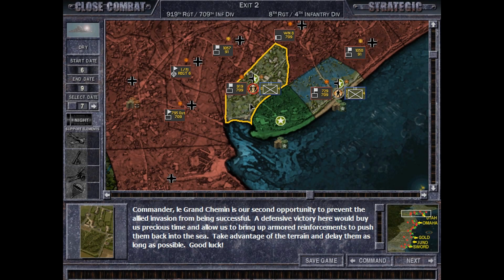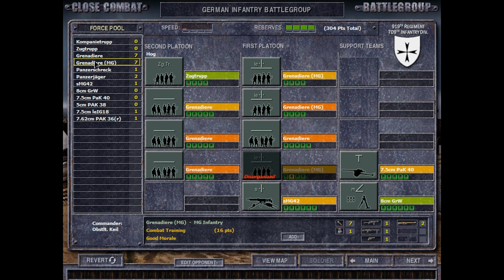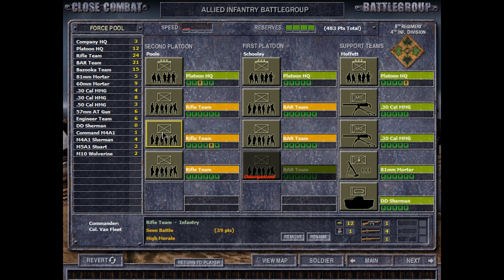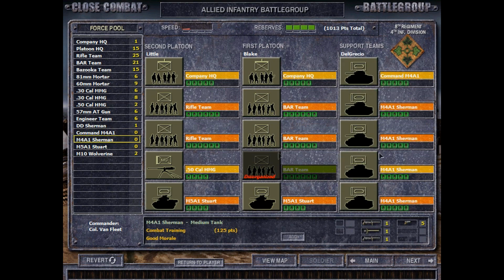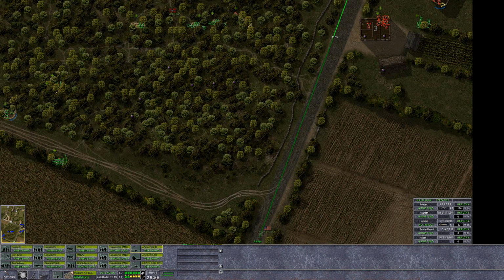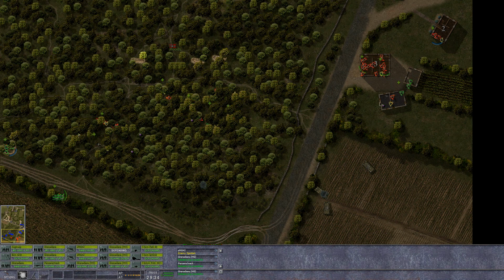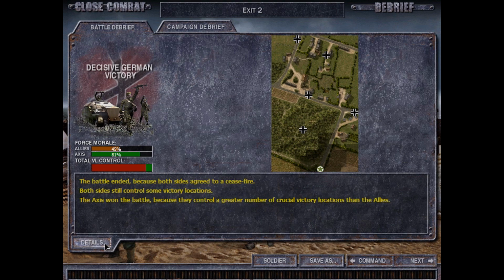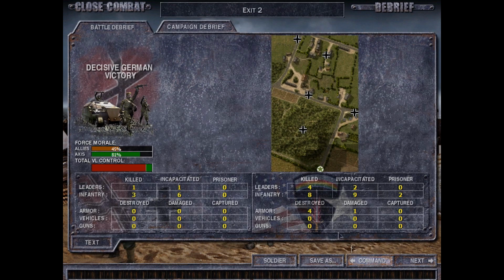Close Combat: The Longest Day - German Elite #62 - Exit 2; I'm Getting Ardennes-Vibes In This Forest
This is a nostalgia playthrough of Close Combat: The Longest Day, with the Germans in the Grand Campaign on Elite difficulty. TLD is a remake of Close Combat 5: Invasion Normandie, and I'm a "seasoned veteran" of the series, with decades of experience with the games. Hope you'll enjoy!

"In the East, the vastness of space will… permit a loss of territory… without suffering a mortal blow to Germany’s chance for survival. Not so in the West! If the enemy here succeeds… consequences of staggering proportions will follow within a short time." — Adolf Hitler, 'Directive 51'.

Close Combat is a pausable real-time wargame series, heavily focused on historical accuracy and realistic soldier psychological profiles. Team management is crucial as every man in your teams matter. in Close Combat: the Longest Day take command of either the Allied Expeditionary Force or Germany’s Wehrmacht.

Close Combat - The Longest Day is a highly enhanced rebuild of the critically acclaimed Close Combat Invasion Normandy, originally developed by Atomic Games.

You will either carry out the world’s largest amphibious invasion to liberate Europe from Nazi occupation or defend Hitler’s Atlantic Wall!

You are in command!

Hashtags (19)